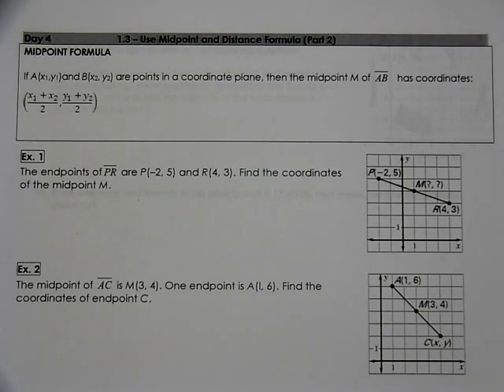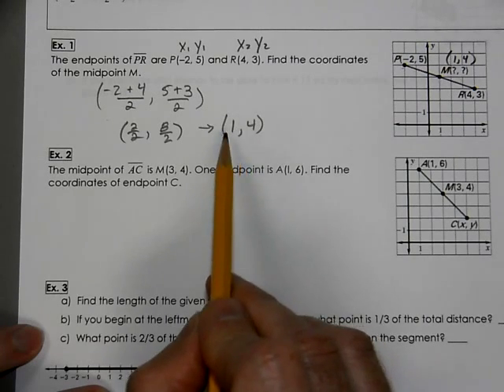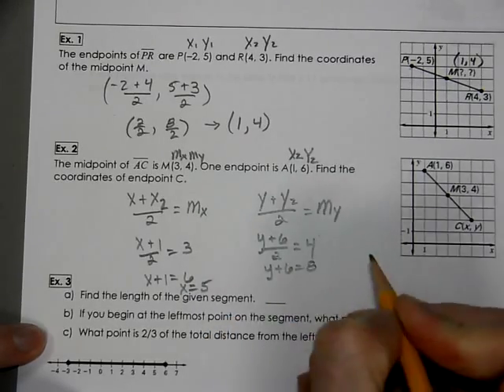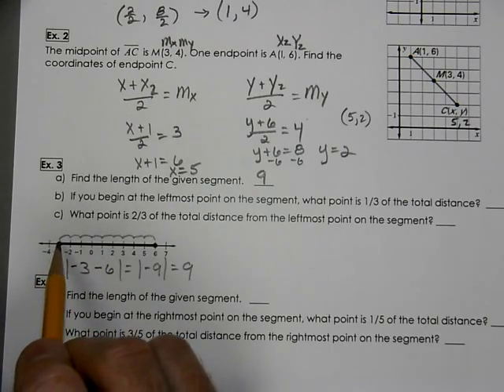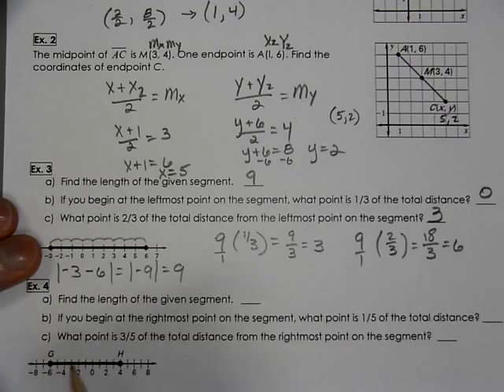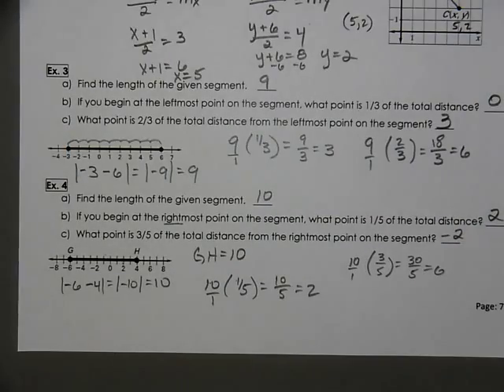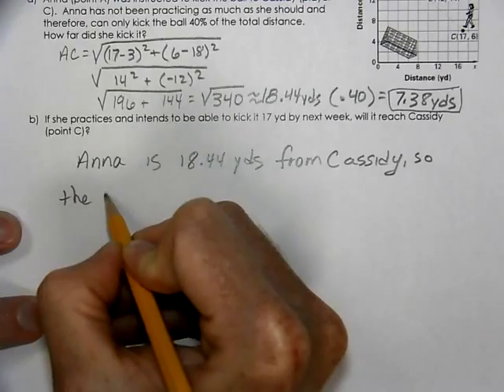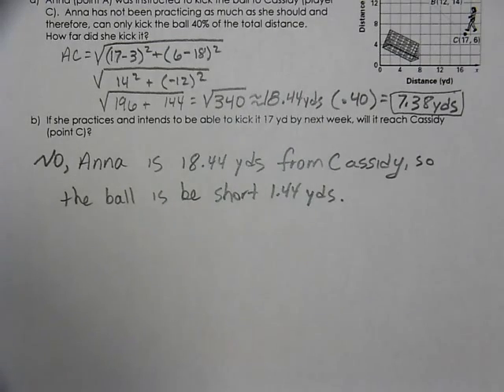Geo Ch1 D4 MP and D part 2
Midpoint and Distance formula part 2